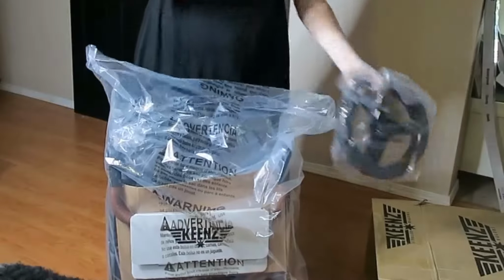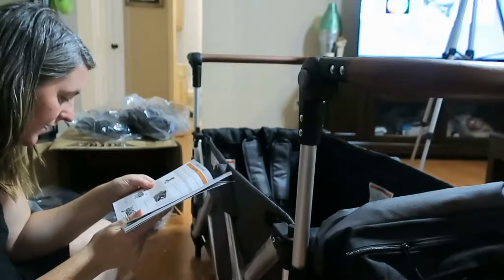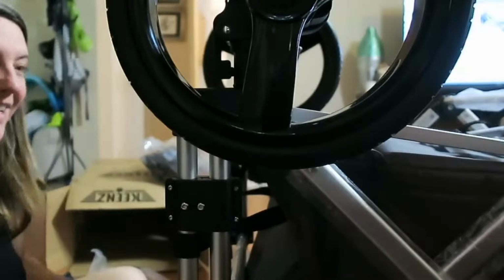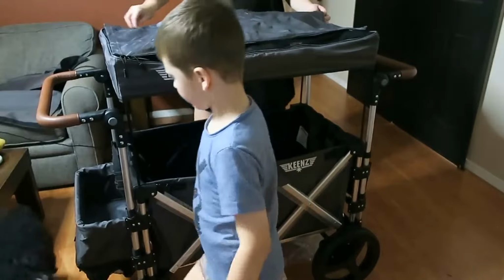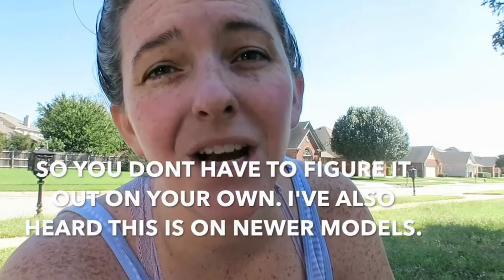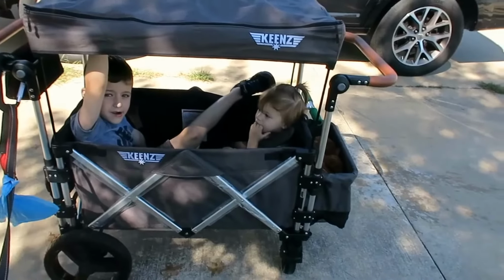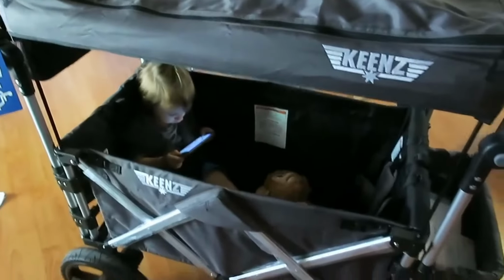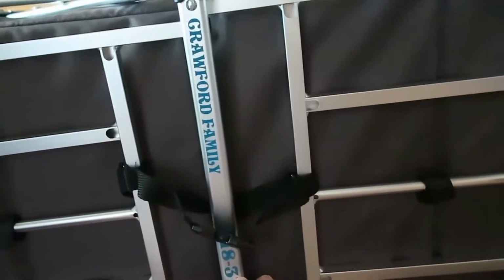Unboxing & Review Keenz 7s Stroller Wagon 2019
Keenz Stroller Wagon.

The Keenz 7s Stroller Wagon was designed with functionality, safety and utility in mind by combining the best aspects of a stroller with those of a wagon. Includes cup holder and matching cooler!